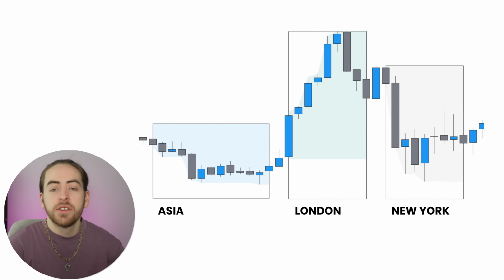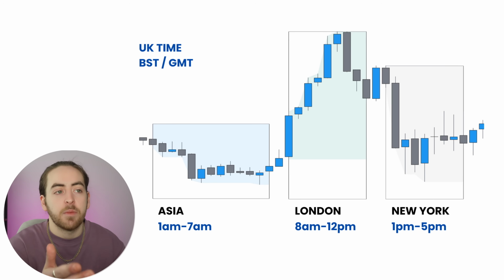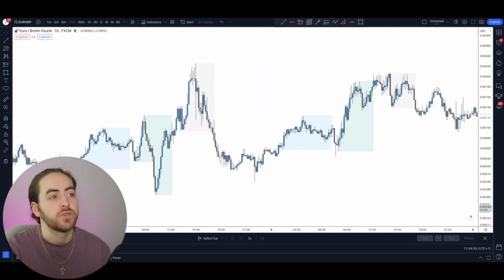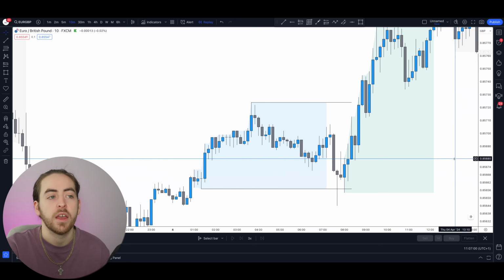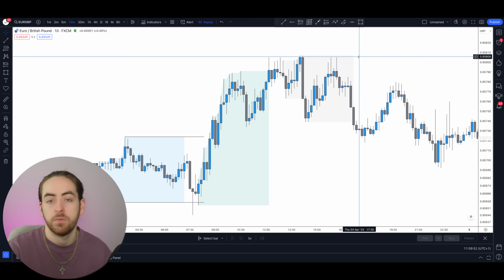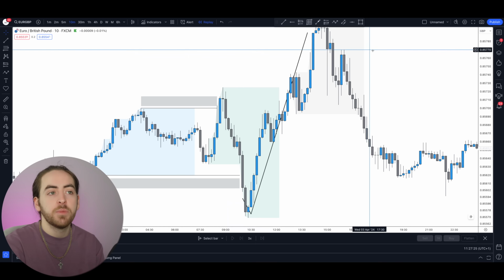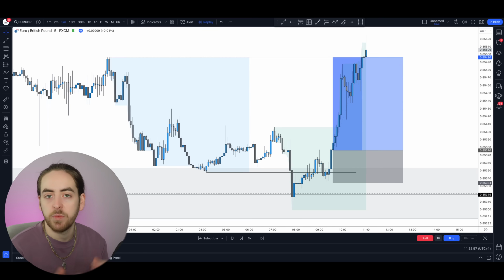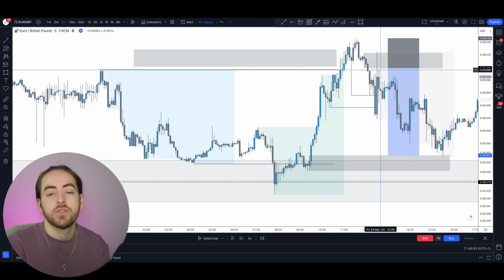Time & Price in Forex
There are three forex trading sessions that take place each day: Asia session, London session & New York session. These different times of day hold significant characteristics that can be used to take better trades & make more money from trading.

Understanding the relationship between time & price will help you become a winning forex trader & instantly improve your trading. In this video I'll teach you all about the different trading sessions & the relationship between time & price.

Chapters:
00:00 -Introduction
00:30 - Different trading sessions
02:38 - Session characteristics explained
03:44 - Real chart examples
09:22 - Asia Consolidation
10:46 - London Push
11:57 - London push trade example
13:39 - New York reversal + example
16:10 - Time & price tips